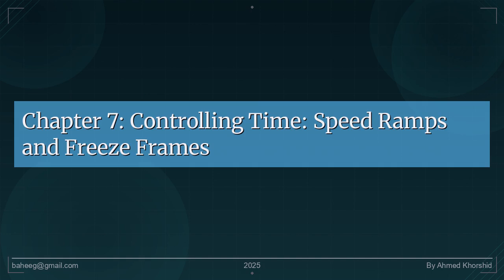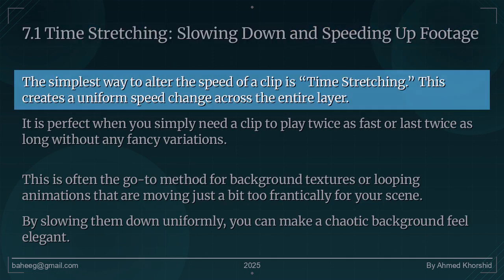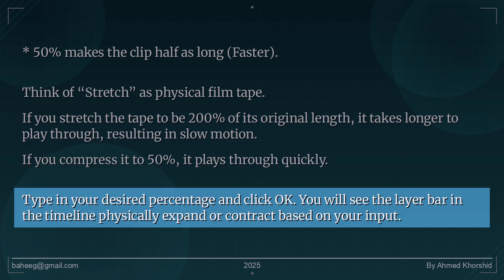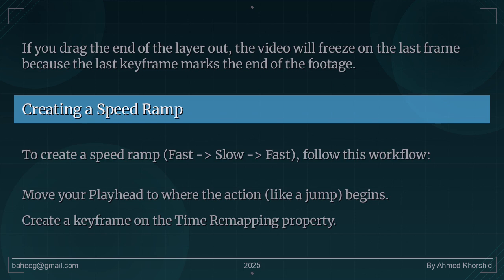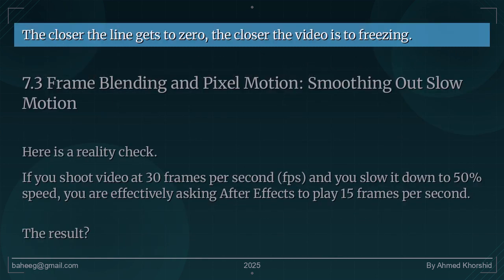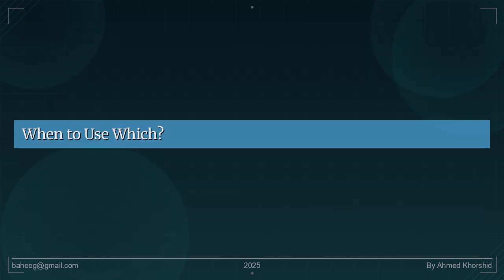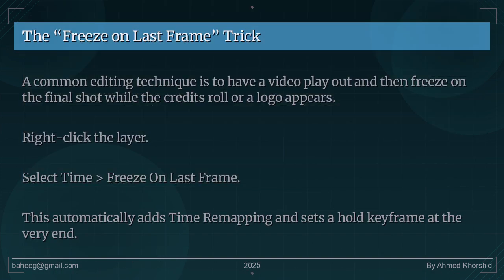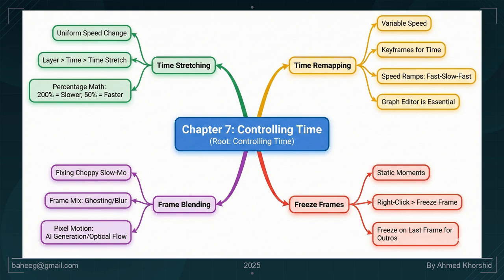Chapter 7 Controlling Time Speed Ramps and Freeze Frames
Welcome to Chapter 7 of our practical guide to Adobe After Effects! 🌐 Until now, we have been working in a flat, two-dimensional world. Today, that changes. We are breaking the fourth wall and entering the exciting realm of 3D space.

This chapter is a massive level-up for your motion design skills. You will learn how to take your layers, arrange them in depth, and then fly a virtual camera through your scene to create immersive, cinematic experiences. We'll also cover how to light your 3D world to add realism, drama, and style.

In this video, we will cover:

0:00 - Introduction: Welcome to the Third Dimension!

2:15 - The 3D Layer Switch: Understanding X, Y, and Z Axes

5:00 - Navigating the 3D Workspace: Custom Views & Camera Tools

8:30 - Adding a Camera Layer: One-Node vs. Two-Node Cameras

11:45 - Animating Camera Movement for Dynamic Shots

15:20 - Lighting Your Scene: Point, Spot, Parallel, and Ambient Lights

19:00 - Material Options: Casting Shadows and Reacting to Light

22:15 - Achieving Realism with Depth of Field (Bokeh)

25:00 - Summary & Getting Ready for Chapter 8

By the end of this tutorial, you will have the skills to build complex, multi-layered 3D environments right inside of After Effects.

▶️ Watch the previous lesson: [Link to the previous chapter's video here]

▶️ Next up: Join us for Chapter 8: Parenting & Basic Expressions, where we learn to link layers together and automate animations for faster workflows.

Don't forget to: 👍 Like this video if you're ready to go 3D! A cityscape, a product showcase, or something abstract?